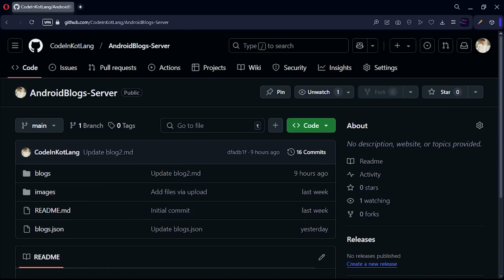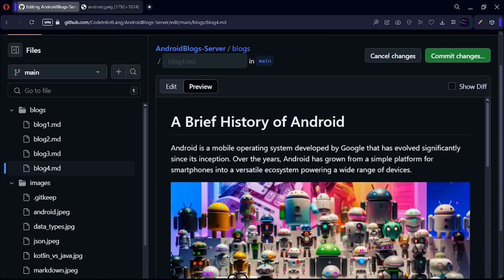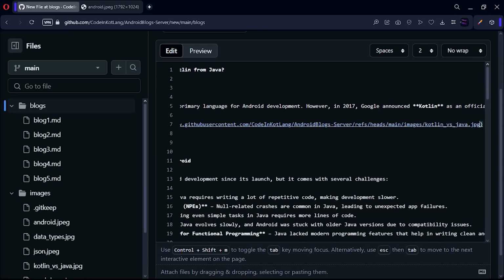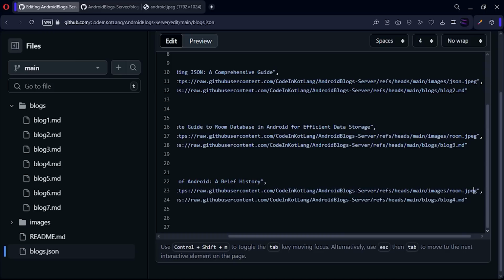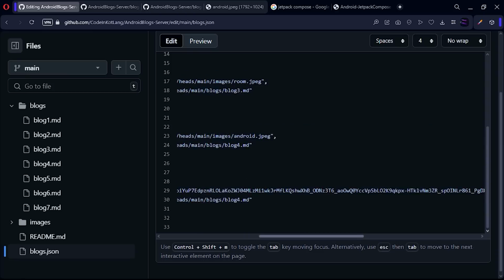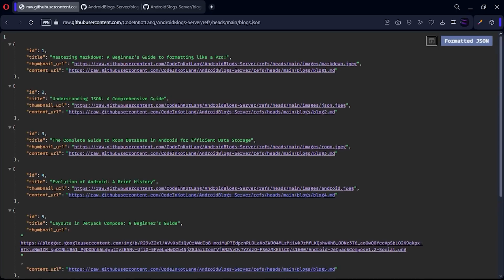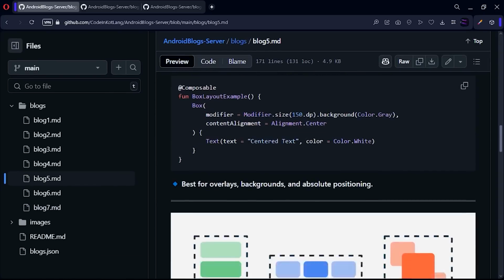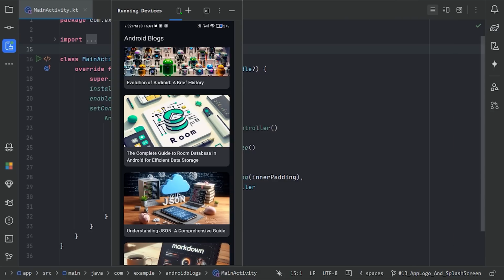Android Blogs App | #14 What’s Next? | Jetpack Compose | Kotlin | Room | Ktor | Koin | Markdown